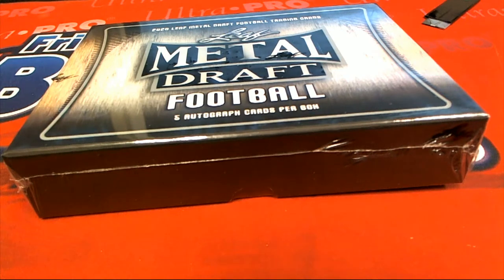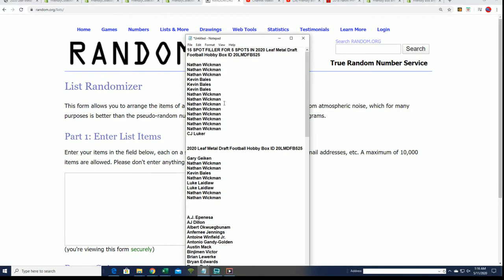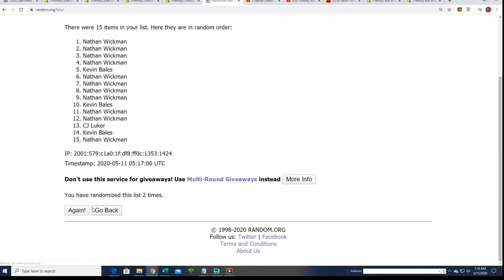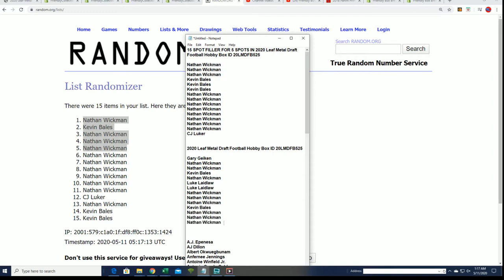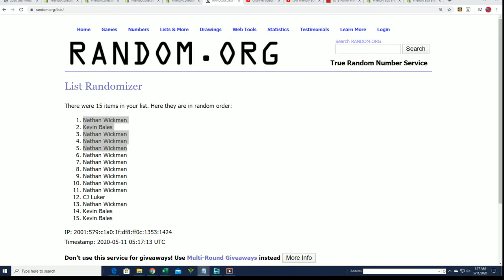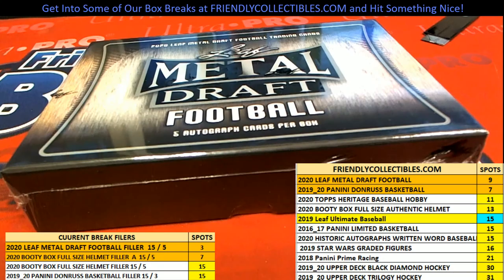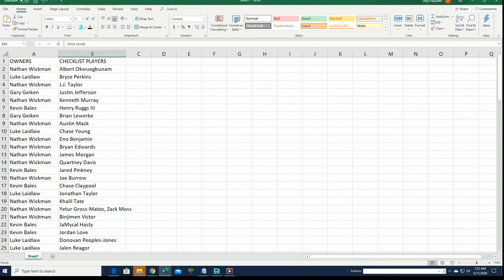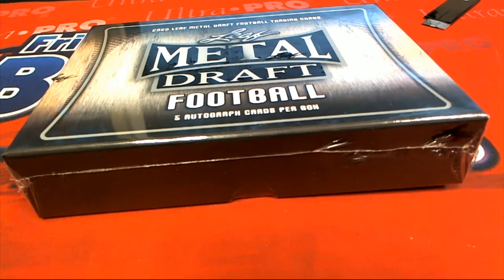2020 Leaf Metal Draft Football Hobby Box ID 20LMDFB525